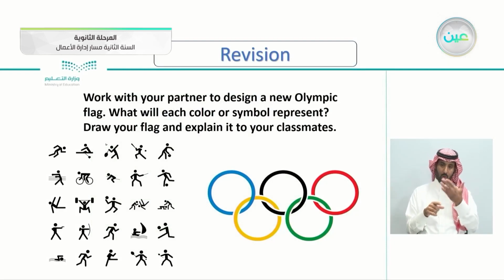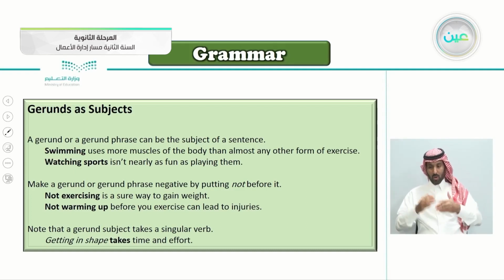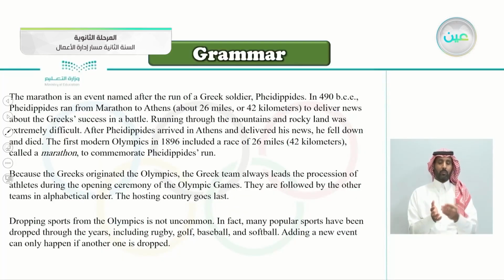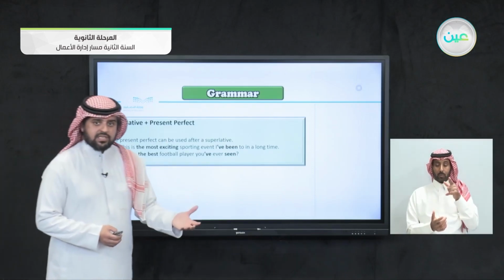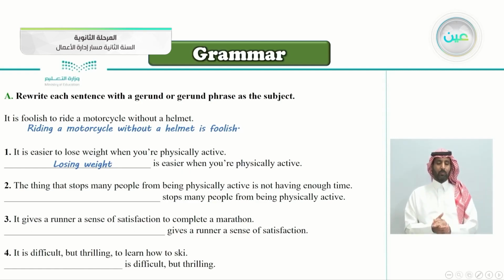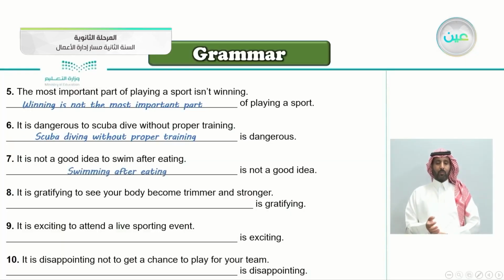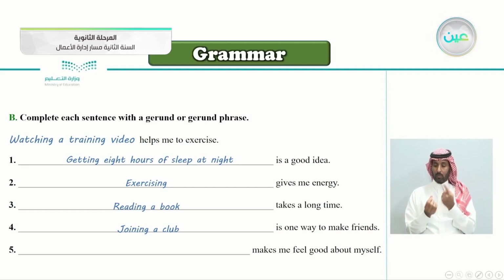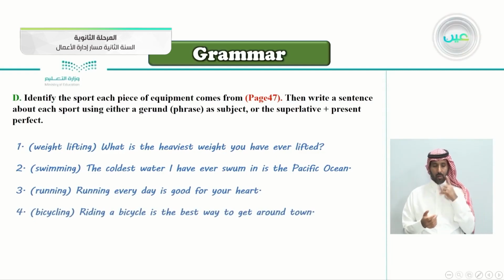U4: Grammar - اللغة الإنجليزية (2-2) - مسار إدارة الأعمال - السنة الثانية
الحصة الأولى - الأثنين - الأسبوع الرابع - مسار إدارة الأعمال - السنة الثانية - الفصل الدراسي الثاني